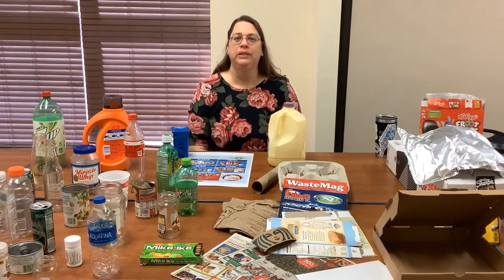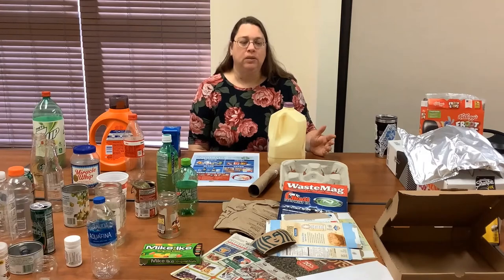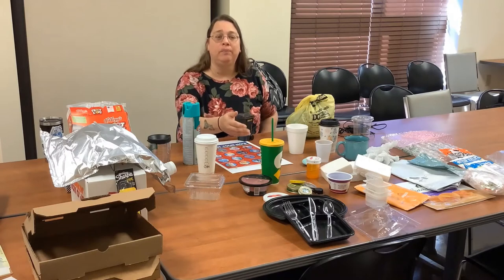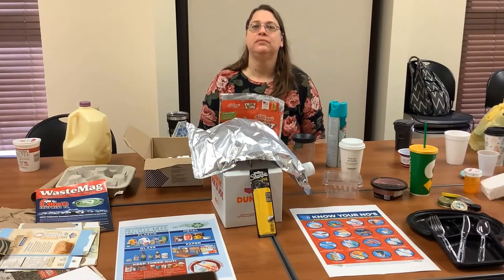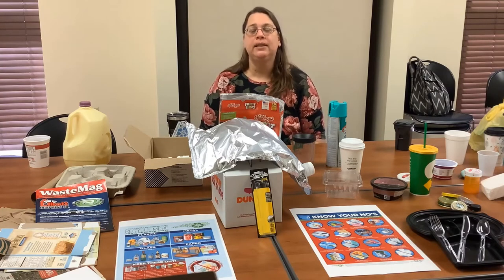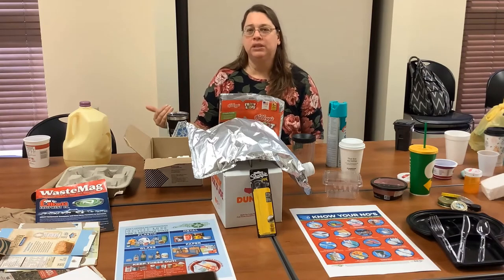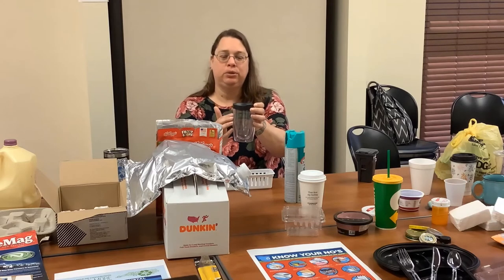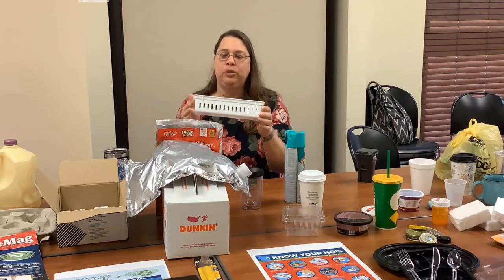Recycling 101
Learn the basics of local recycling with Zondra Kuykendall, Recycling Coordinator for Haywood County.